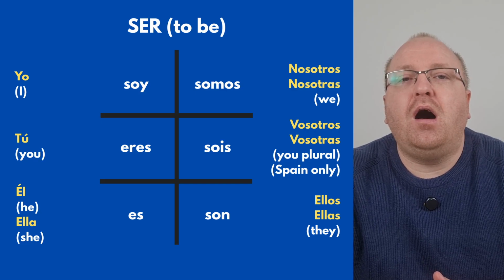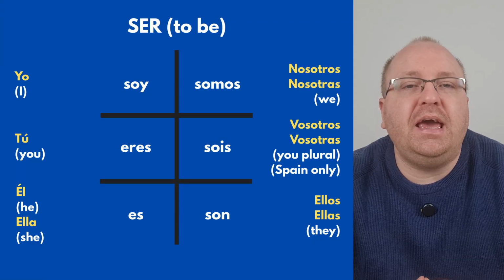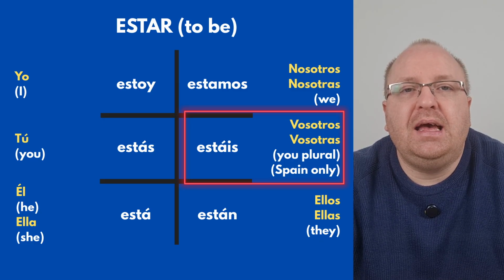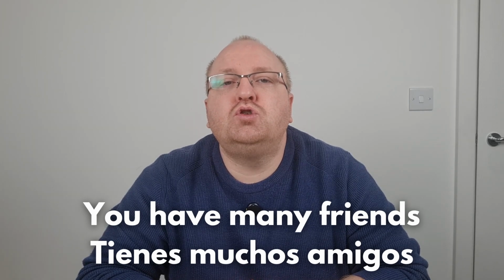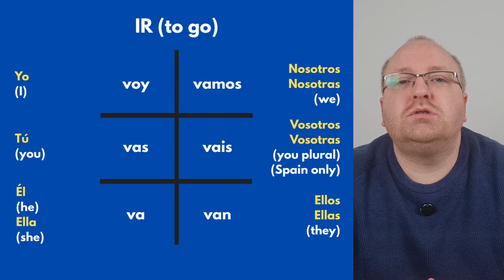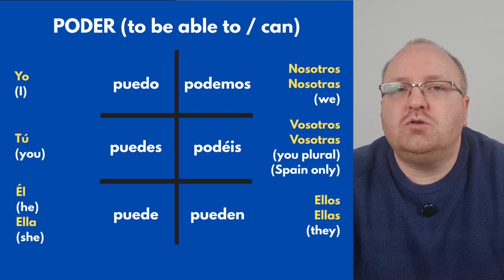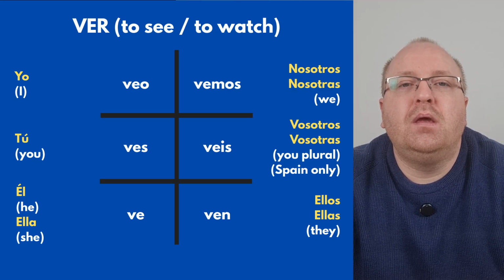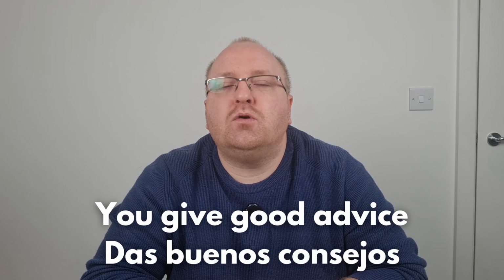Learn Spanish Fast: 10 Beginner Verbs You’ll Use Every Day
📖 My Spanish Short Stories for Beginners Book

Learn Spanish fast by mastering the verbs you’ll use every day. In this beginner-friendly lesson, you’ll learn the conjugations of 10 essential Spanish verbs in the present tense—ser, estar, tener, hacer, ir, querer, poder, decir, ver, and dar—with simple examples to help you start forming real sentences immediately. Perfect for beginners who want to speak Spanish with confidence. Watch, repeat, and start building Spanish sentences today.

CHAPTERS:
00:00 Learn 10 Essential Spanish Verbs
00:36 SER – “To Be” (Essential Characteristics)
03:53 ESTAR – “To Be” (Location & Feelings)
05:39 TENER – “To Have”
06:41 HACER – “To Do / To Make”
07:59 IR – “To Go”
08:49 QUERER – “To Want”
09:56 PODER – “Can / To Be Able To”
11:04 DECIR – “To Say / To Tell”
12:16 Download the Free PDF & Join My WhatsApp Community!
12:33 VER – “To See / To Watch”
13:33 DAR – “To Give”
14:24 Start my Beginner’s Spanish Course for free on YouTube